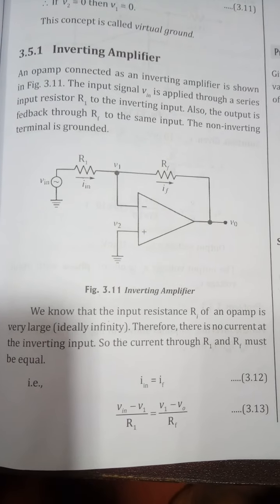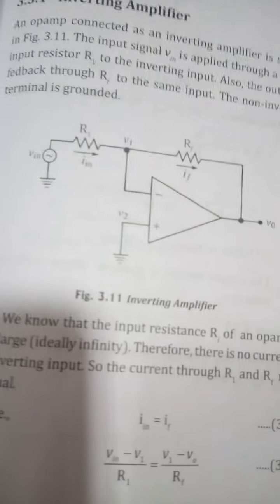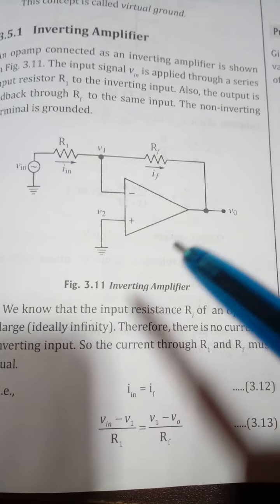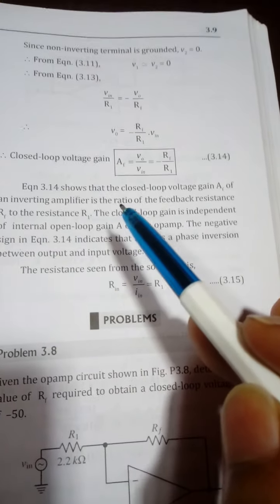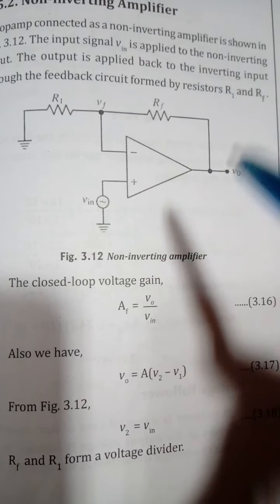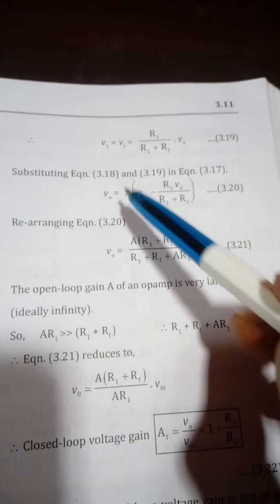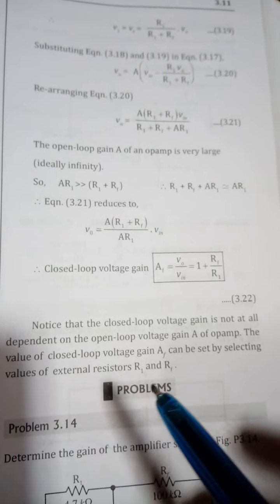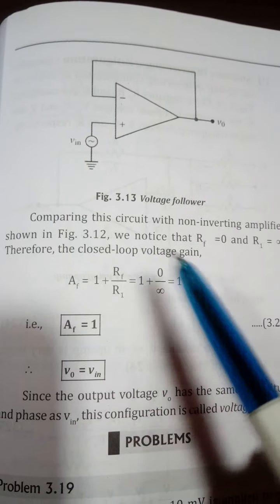Opamp 3.3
Inverting, non inverting, voltage follower
Module 3 of basic electronics